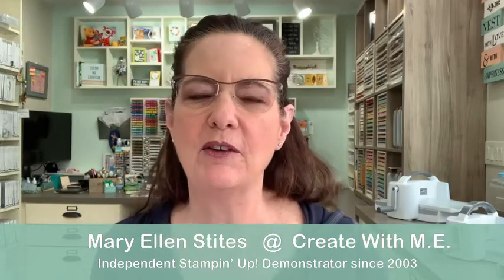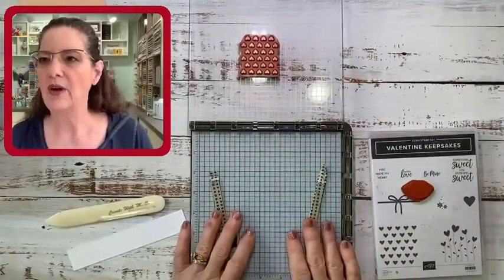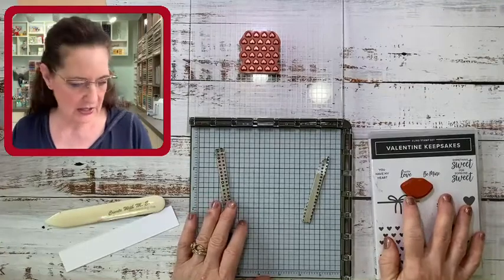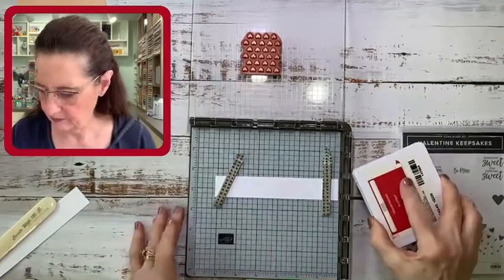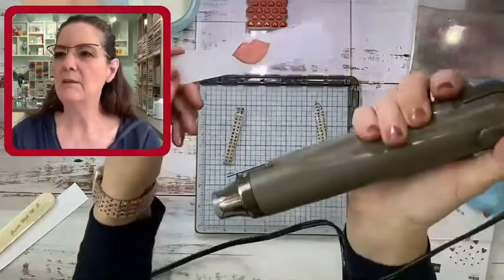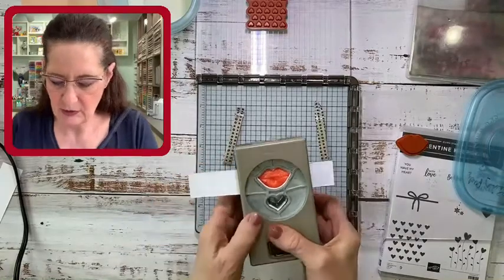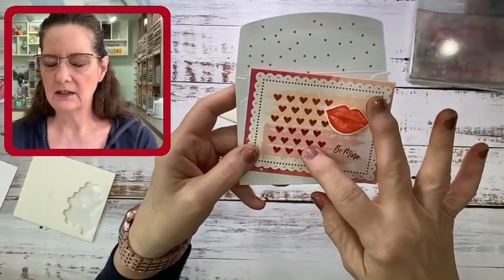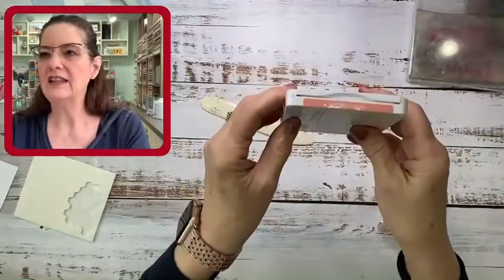Stamparatus Embossing in every color! -Episode 14 with Create With M.E. Presents Teach M.E. Tuesday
Join M.E. as I showcase a teaching time for basic stamping and paper crafting.  This episode focuses on one more way to use your Stamparatus and emboss in every color!

Like M.E. on Facebook to see each episode live Tuesdays at 2:00pm Central time